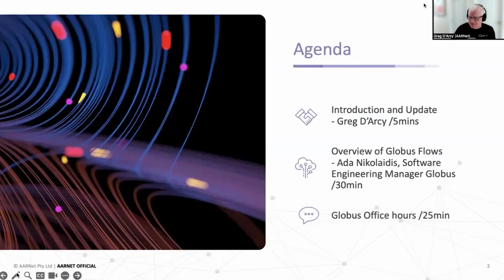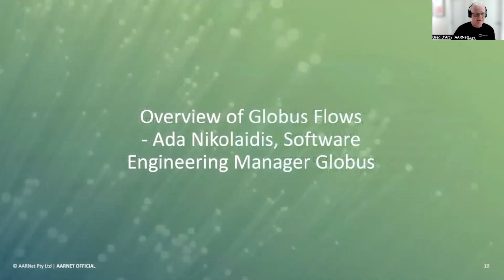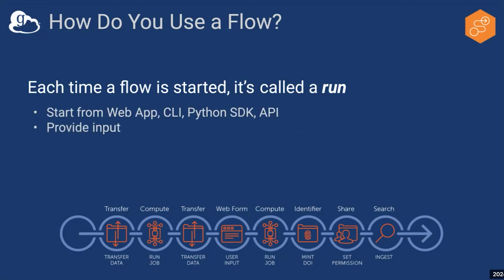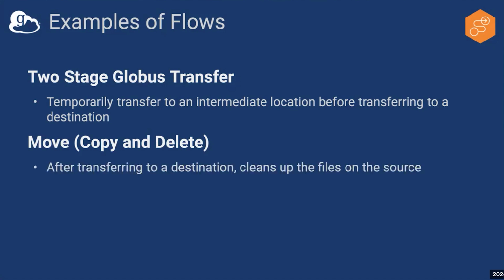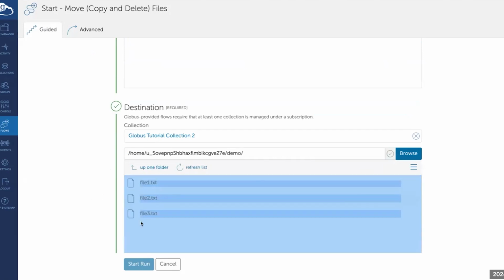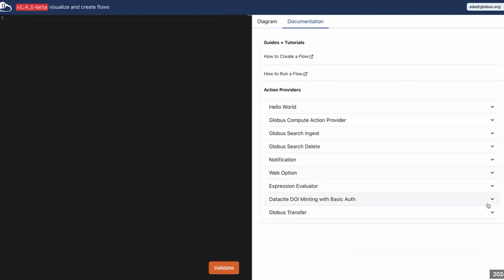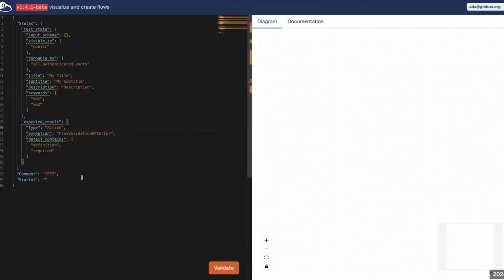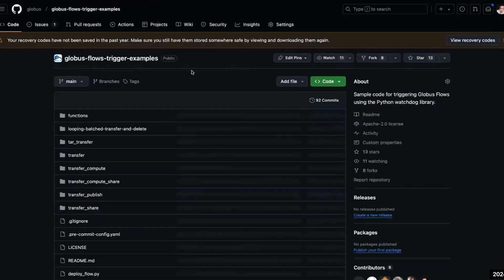AARNet and Globus Technical Catch-ups - Automating Data Processing Pipelines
In this session, the Globus team showcases how Globus Flows is transforming research computing by automating data processing and management tasks. Learn how this powerful tool streamlines workflows, enhances efficiency, and accelerates research throughput, with insights directly from the experts behind its development.

Find out more about Globus with AARNet at aarnet.edu.au/globus